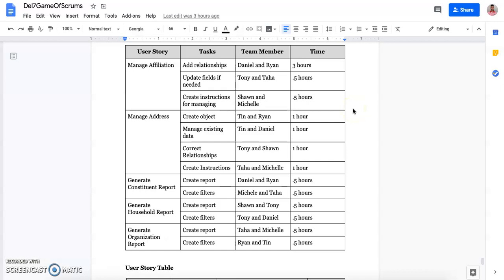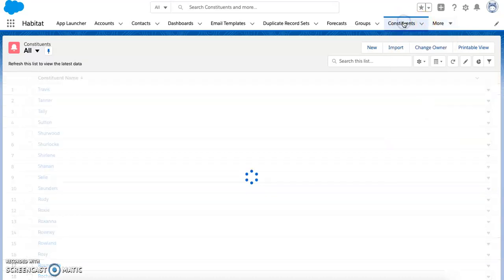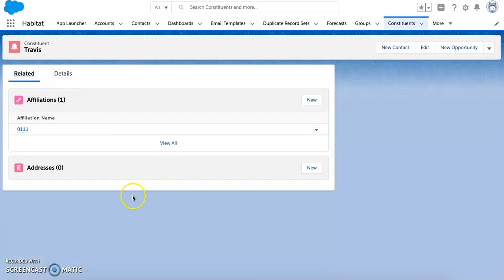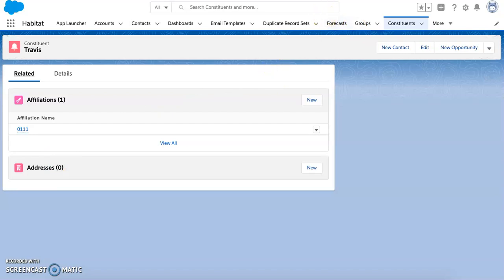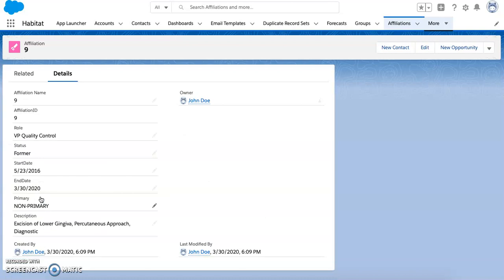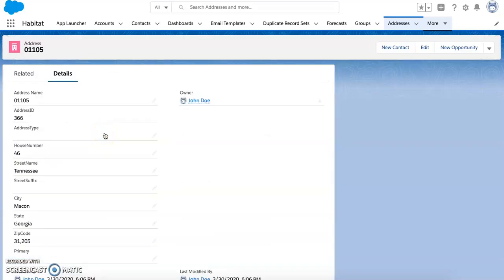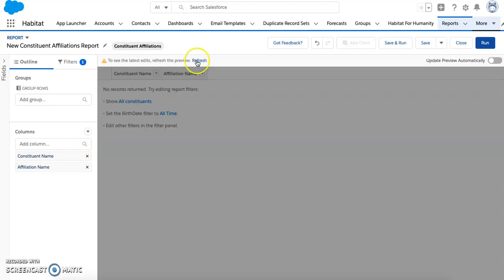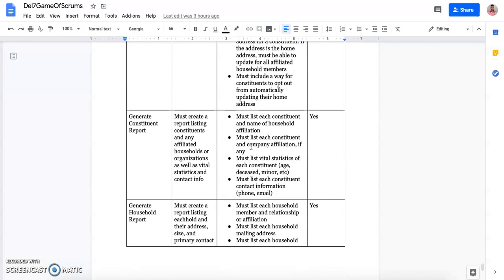GameOfScrums - Sprint 3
MIST 4620s
TR 2:00 PM